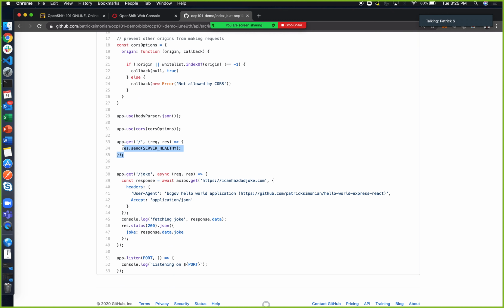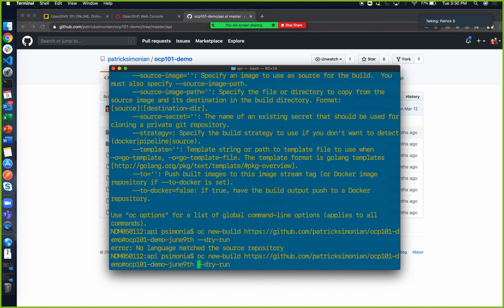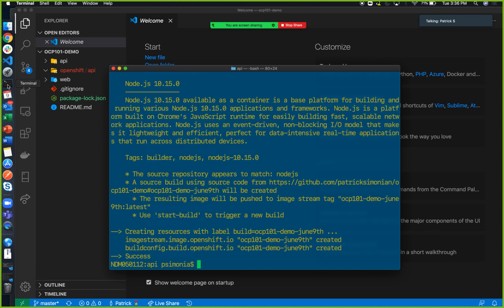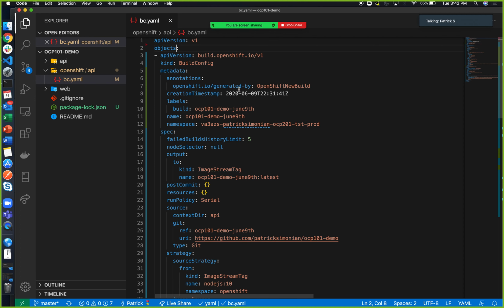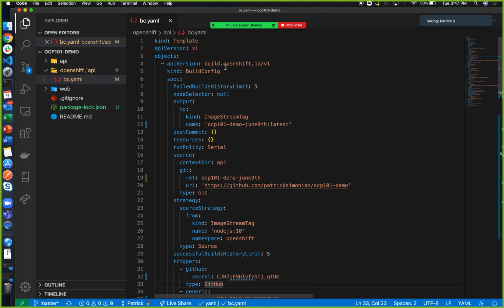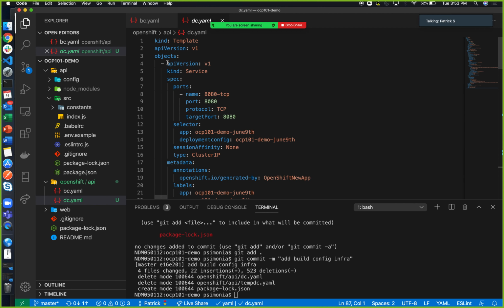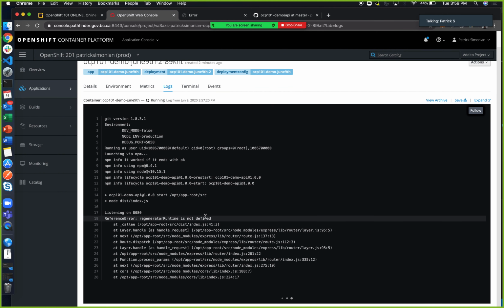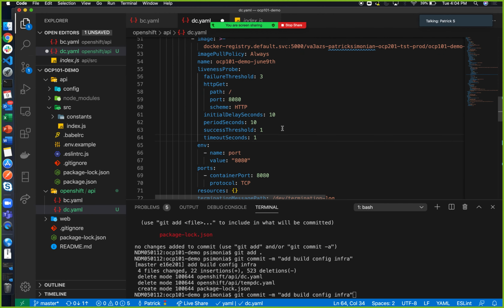BC Gov Openshift 101 - S2I build and deploy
A brief demo of building and deploying and s2i based project to openshift using some best practices.